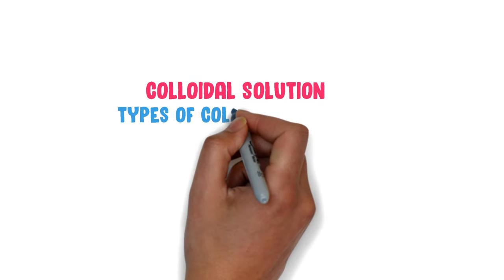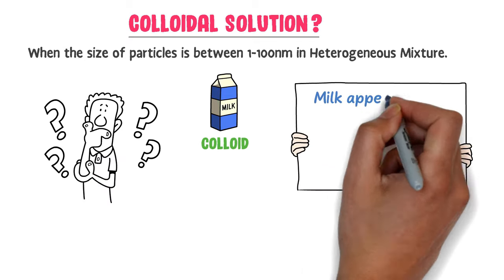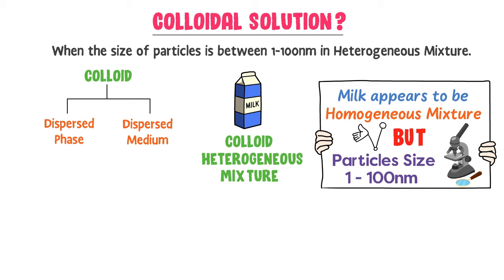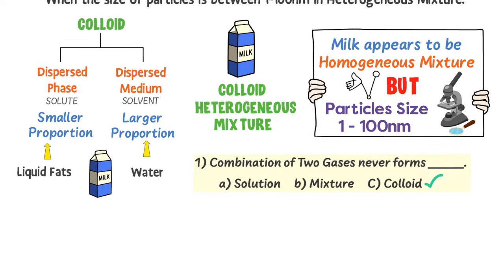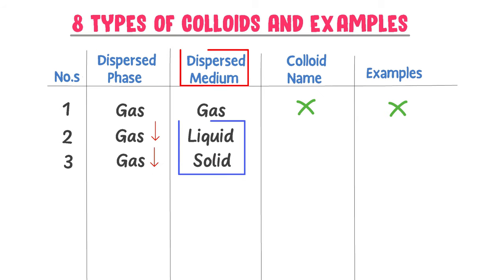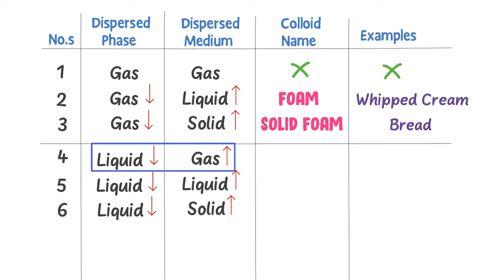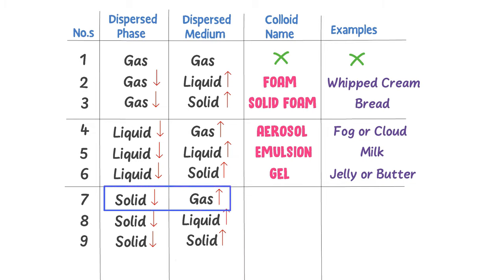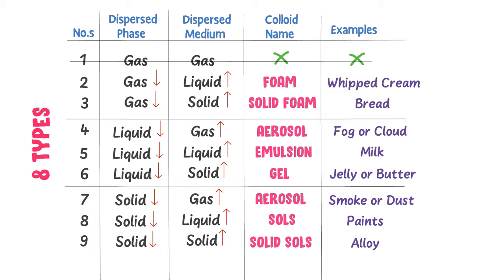Types of Colloids and Examples of Colloids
This lecture is about 8 types of colloids, colloidal solution and example of colloids. In this animated tutorial, I will teach you about the different types of colloidal solutions.

Q: What is colloid?

Ans: When the size of particles is between 1-100 nm in a heterogeneous mixture, it is called colloid or colloidal solution.
For example, milk is a colloid or colloidal solution.

Q: What are the 8 types of colloids?

Ans: Following are the 8 types of colloids or colloidal solution.

1) Gas in liquid.
                             This type of colloid is called fom. Its example is whipped cream.

2) Gas in solid.
                            This type of colloid is called solid foam. Its example is bread.

3) Liquid in gas.
                            This type of colloid is called aerosol. Its example is fog or clouds.

4) Liquid in liquid.
                            This type of colloid is called emulsion. Its example is milk.

5) Liquid in solid.
                            This type of colloid is called jel. Its example is jelly or butter.

6) Solid in solid.
                            This type of colloid is called aerosol. Its example is smoke or dust.

7) Solid in liquid.
                            This type of colloid is called solid sols. Its example is paints.

8) Solid in solid.
                            This type of colloid is called solid sols. Its example is alloy.

To learn more about colloids, colloidal solution and example of colloids or colloidal solution, watch this lecture till the end.